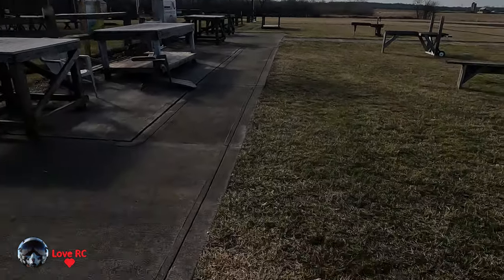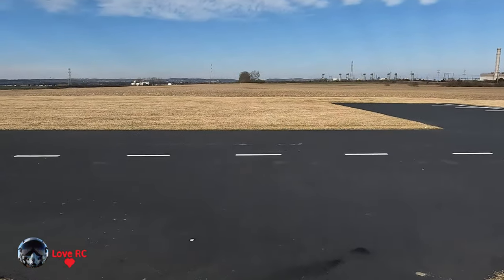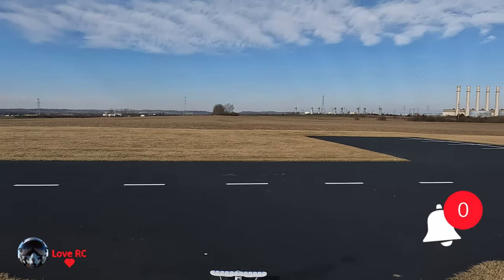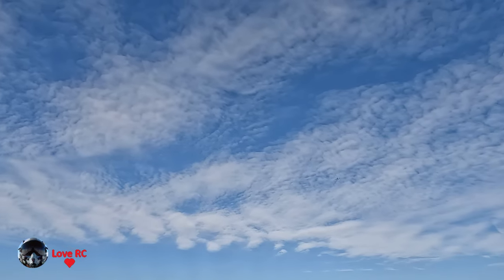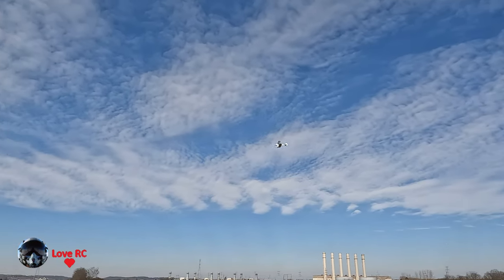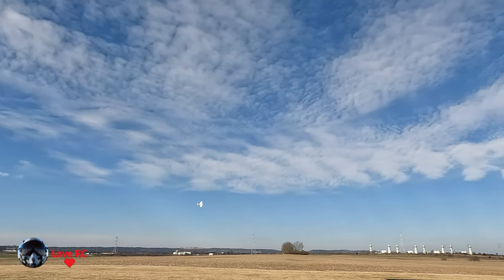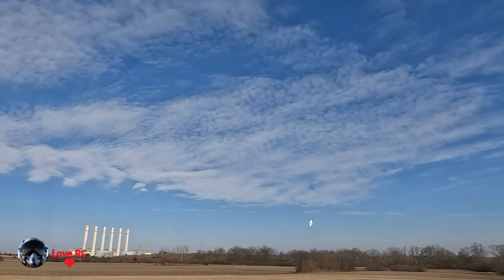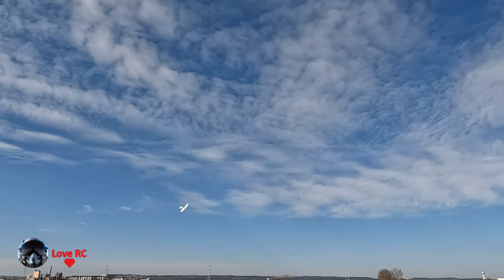E-Flite UMX Waco BL Windy flight. This is the older Blue and White version.